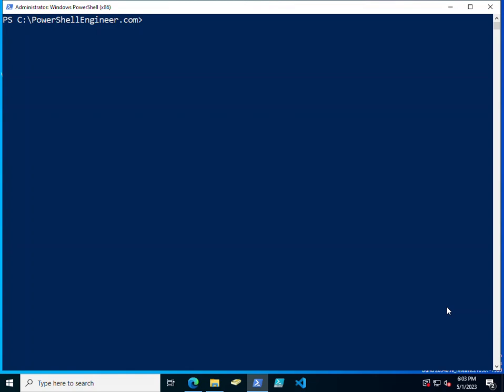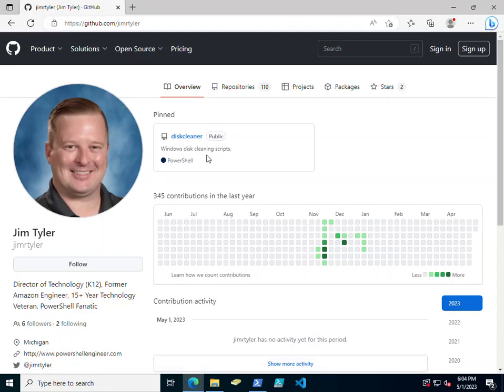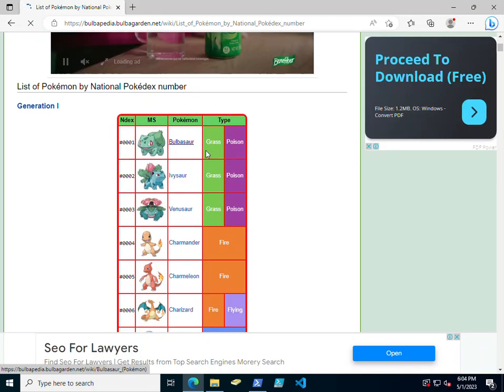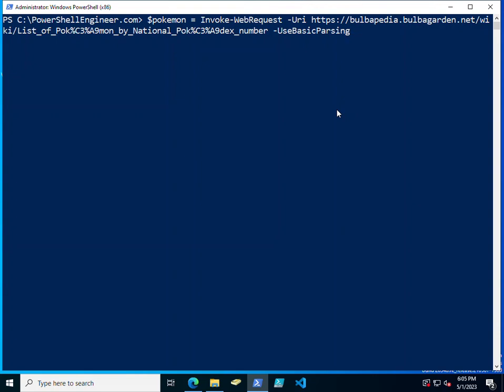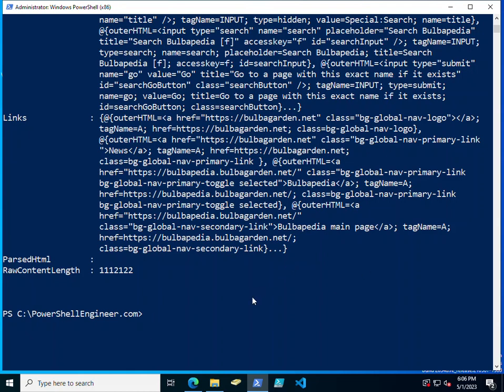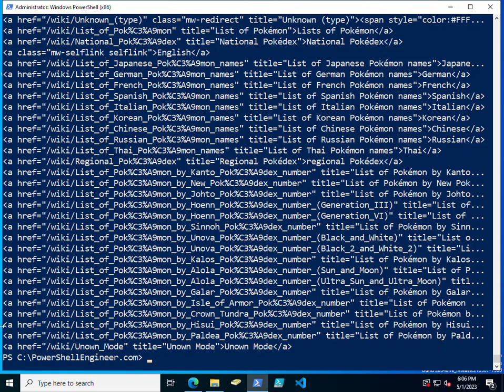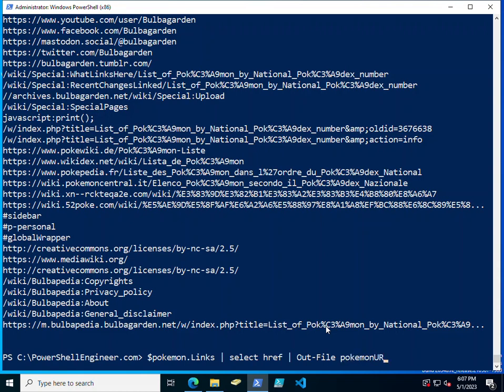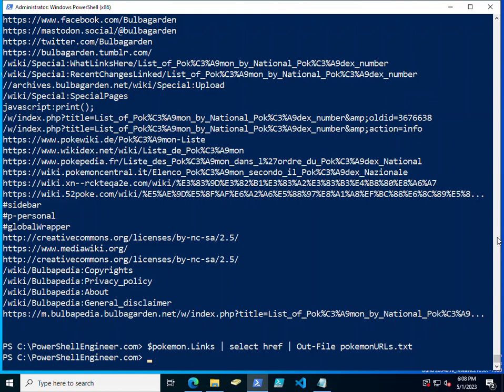Parsing HTML Files with PowerShell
PowerShell is a registered trademark of Microsoft. I don't represent Microsoft, the PowerShell team at Microsoft, or any of my past or current employers. All views and opinions are mine and mine alone. Every effort has been made to ensure that this video contains current and accurate information regarding its subject. However, I am not liable for any loss or damage suffered by viewers due to any information contained herein.